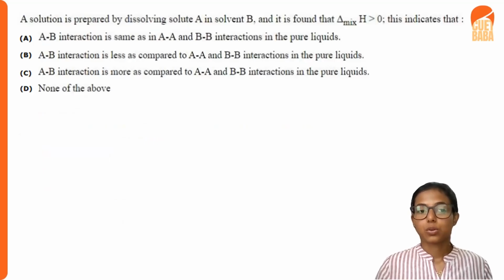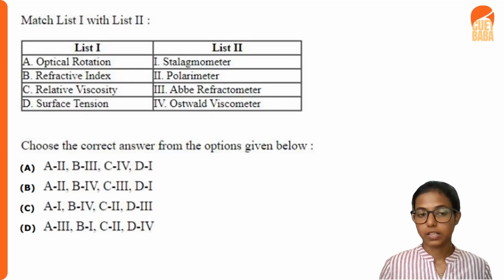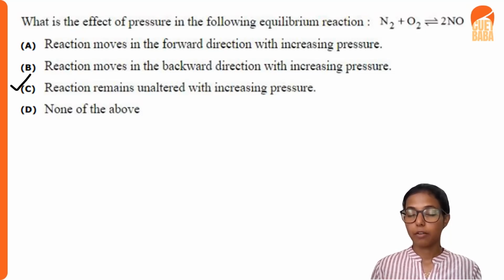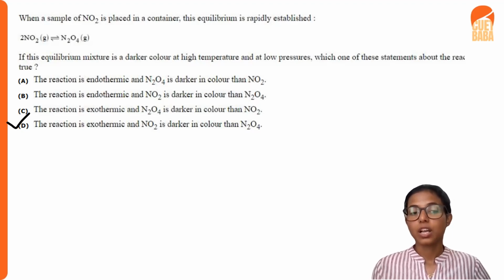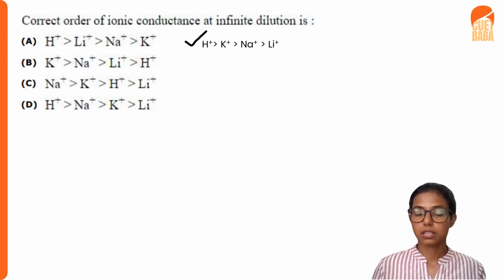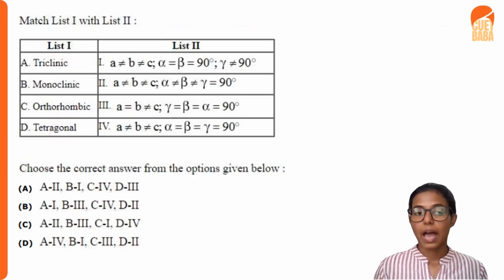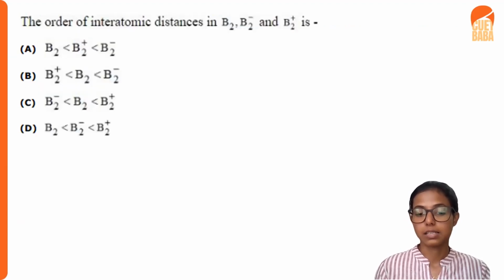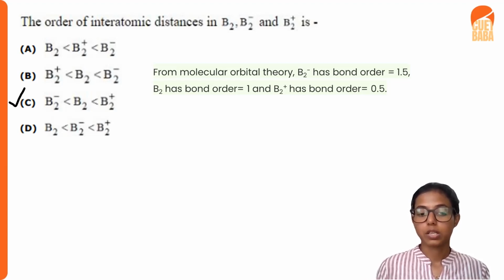Part 04 I CUET PG Previous Year Question Paper Discussion I Chemistry I SCQP08 I